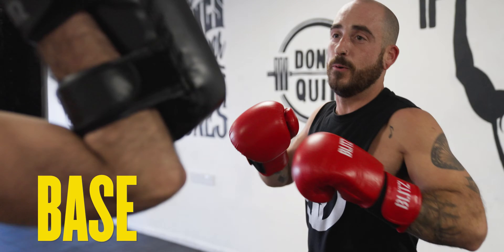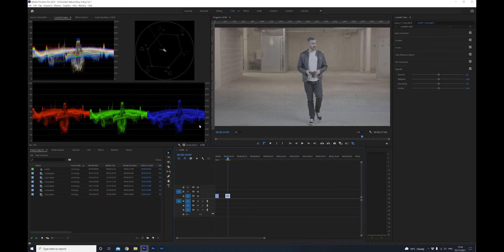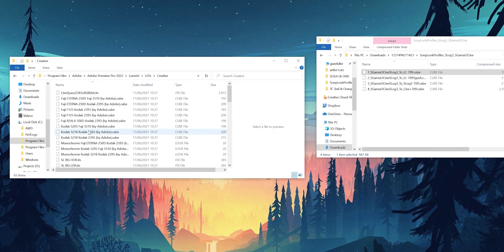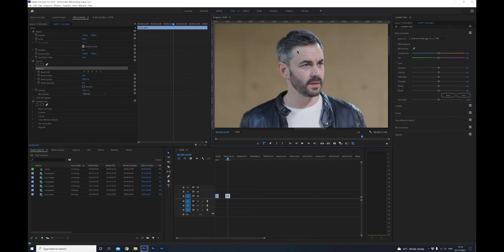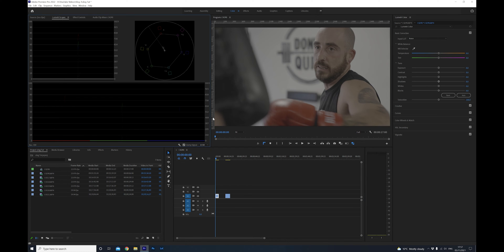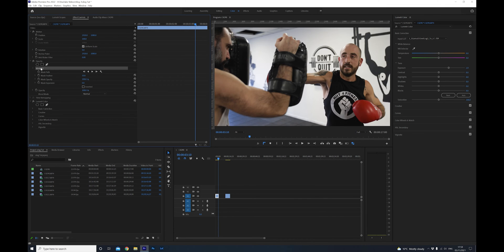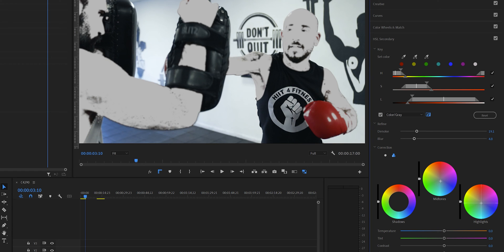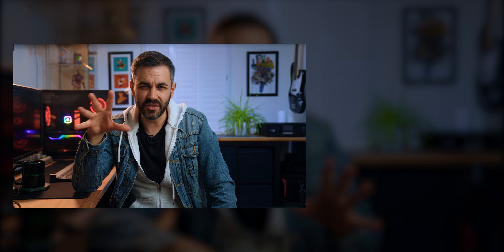Color Grade Sony Slog3 in Premiere Pro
In this video I show you how I easily & quickly color grade SLOG3 footage in Premiere Pro without using any LUTs.
Are you struggling to get your log Slog 3 footage to look cinematic and pleasing to the eye? then you're in the right place.
In this video I'm going to show you the steps to take, from colour correcting to the final grade in Premiere Pro

0:00 Intro
0:20 The Tools
0:48 Slog3
2:13 Correction
3:58 Correcting Dark Footage
5:04 The Colour Grade